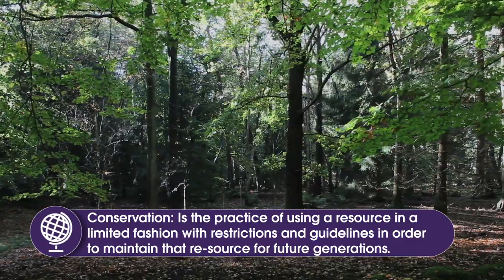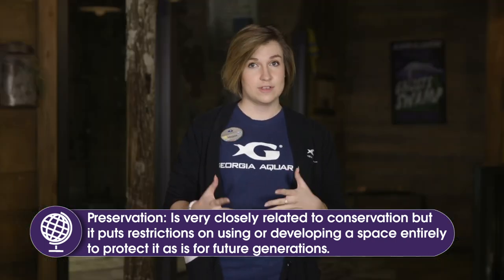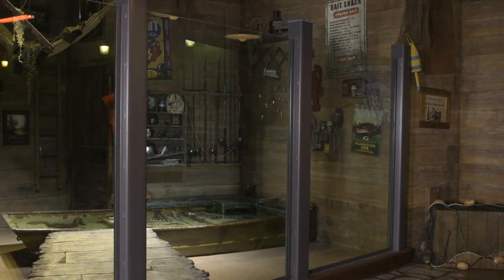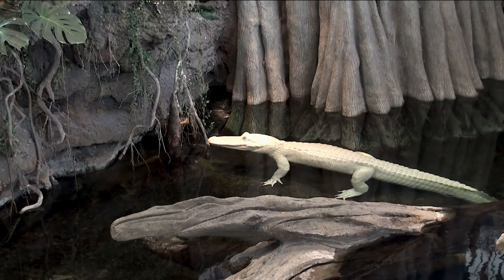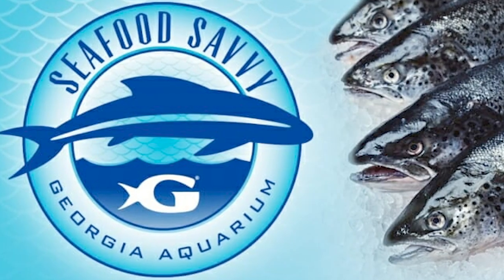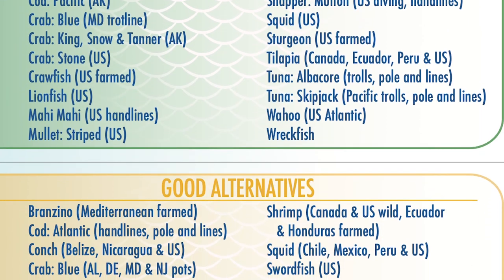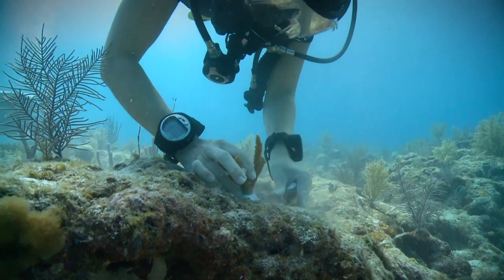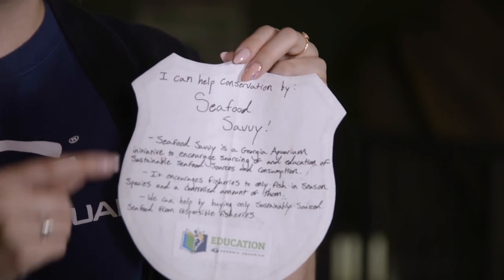Deep Sea Learning: Conservation and Preservation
Episode 20: Conservation and Preservation